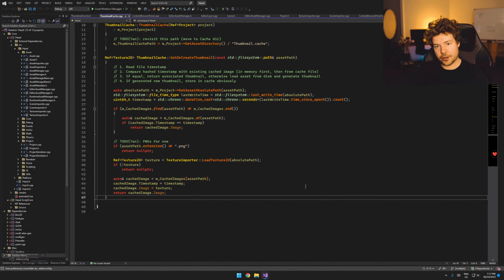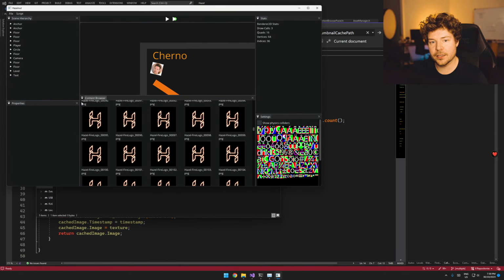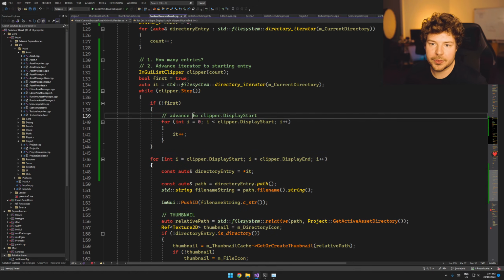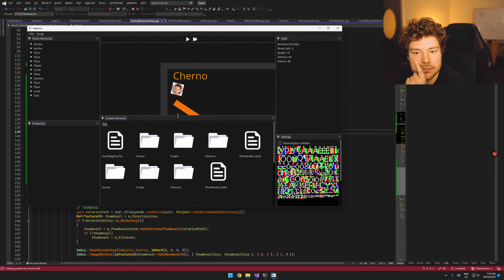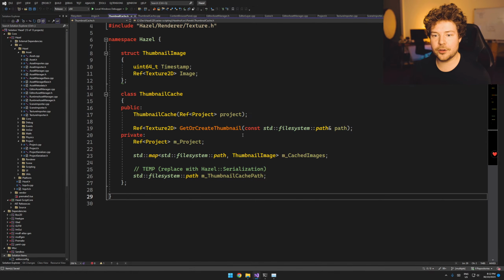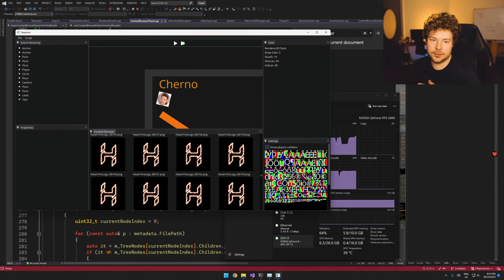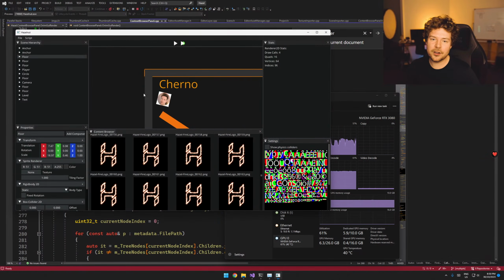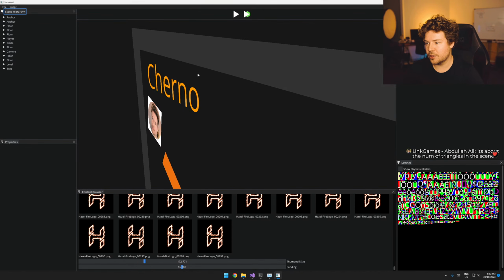Content Browser Thumbnails Continued... // Game Engine series (Hazel 2D)